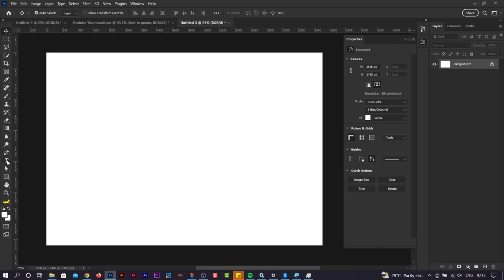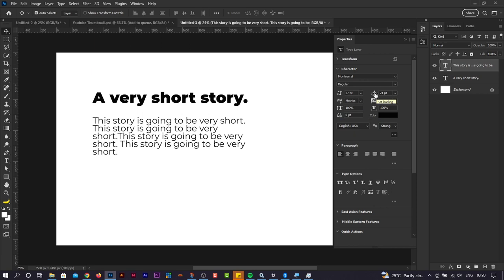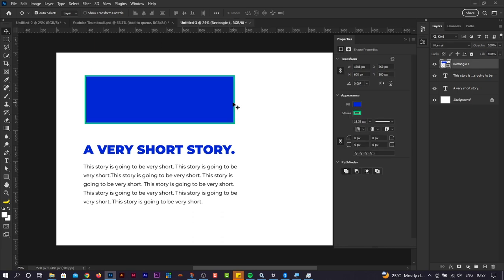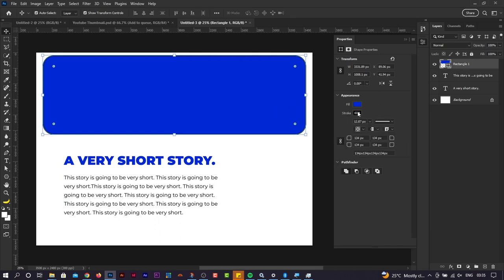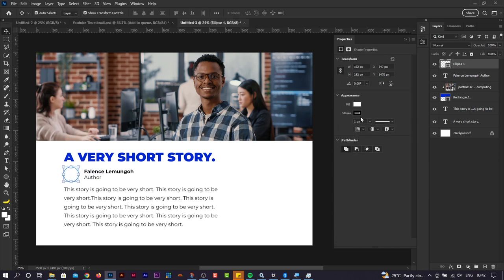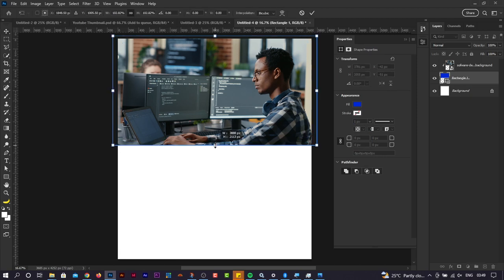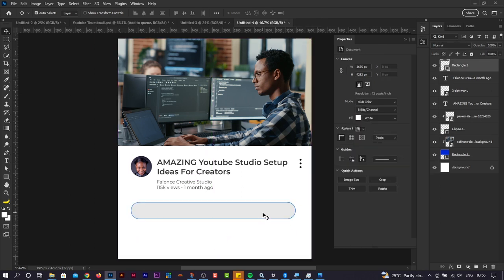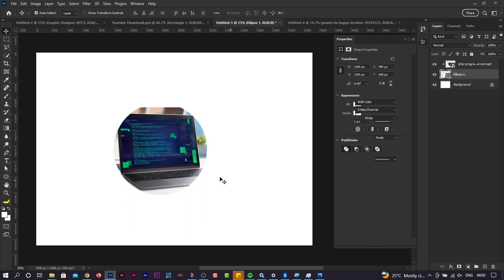[Day2] - Working with Shapes and Typography in Photoshop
This is the second video in our 30 days of Photoshop training. We'll be working with shapes and typography in Photoshop. We'll also be creating a YouTube video thumbnail preview card design together.

This helps us produce more content.

Timestamps
00:00 An introduction
00:11 Working with Photoshop's type tool
11:23 How to download and install fonts
12:54 Working with shapes in Photoshop
14:47 Best Photoshop workspace setup
15:58 Rounding the corners of a shape in Photoshop
18:22 Transforming shapes in Photoshop
23:35 How to change the color of a shape in Photoshop
24:55 How to create a clipping mask in Photoshop
32:12 What we've done so far in this video
32:28 Designing YouTube's video thumbnail preview card
46:41 Assignments
49:59 Recap and conclusion